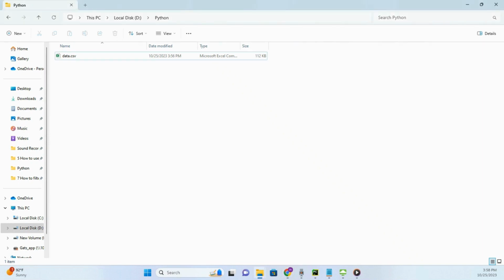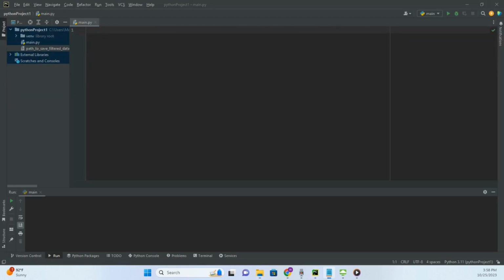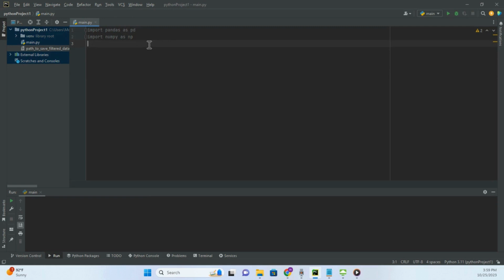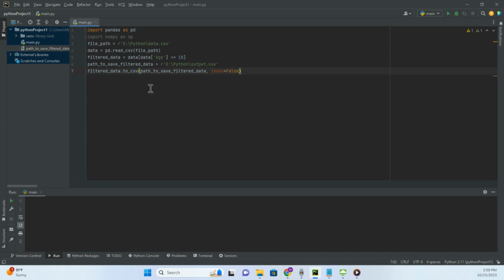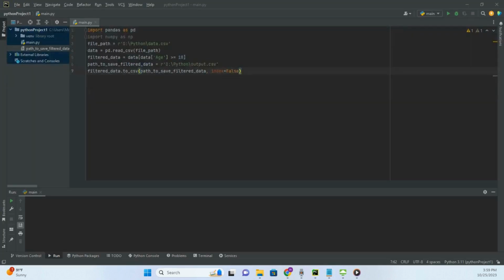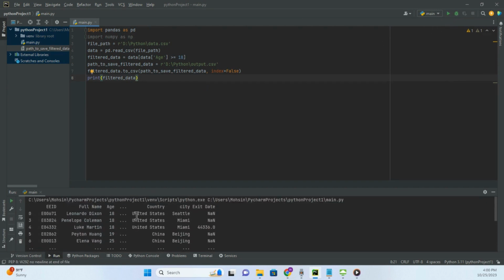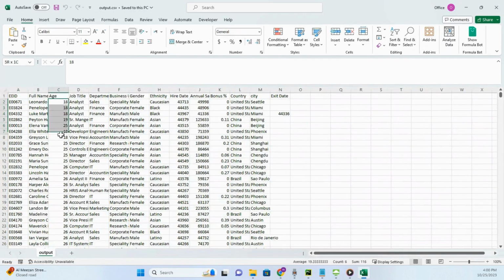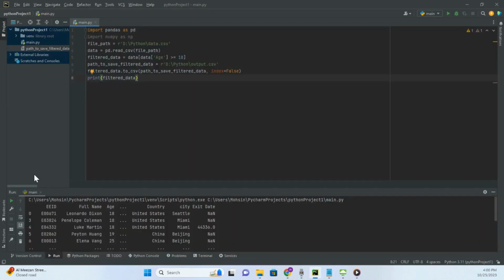How to filter the data based on Number in python using Pandas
Hello, everyone! Filtering the data is an essential part of data analysis, and Pandas provides us with powerful tools to perform this task. We will create a filter to sort the column of ages that need to be greater than or equal to 18.  To access our Excel file, simply double-click on it and it will automatically open with Microsoft Office. As you can observe, the file is already open and displays data for all age groups.So let start with python
First, let's start by importing the necessary libraries. We'll need Pandas and NumPy.
import pandas as pdimport numpy as np
Next, we'll read in our Excel file using the `read_excel` function in Pandas. We'll need to specify the file path and sheet name.

This code creates a new DataFrame called `filtered_data` that only contains rows where the 'Age' column is greater than or equal to 18.
To verify the results, navigate to the file path where the CSV file was saved and open it by double clicking on it and it will open with microsoft Office.Upon inspection, the filtered data will be clearly visible as it only displays values greater than or equal to 18.
By using just a few lines of code, you can easily manipulate and analyze data in an Excel file with Pandas. In our next tutorial, we'll be taking it up a notch and exploring how to filter DataFrames with more than one condition.